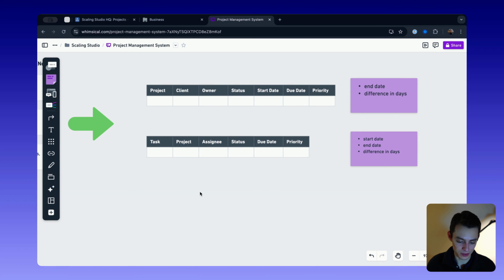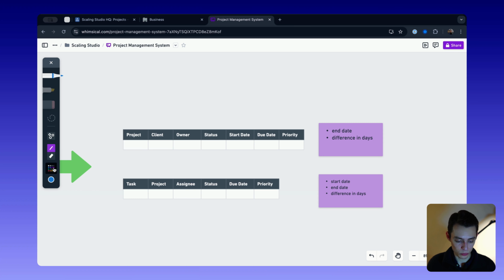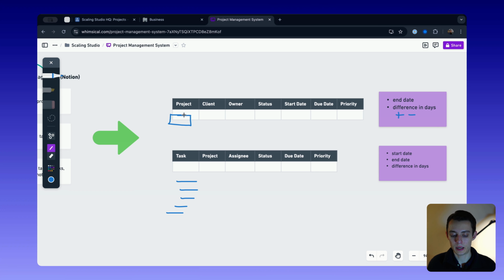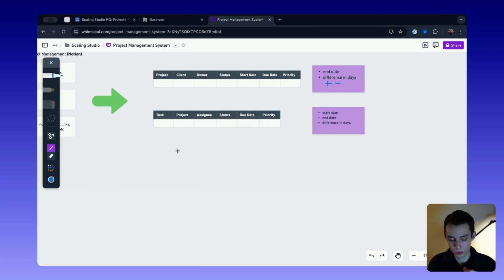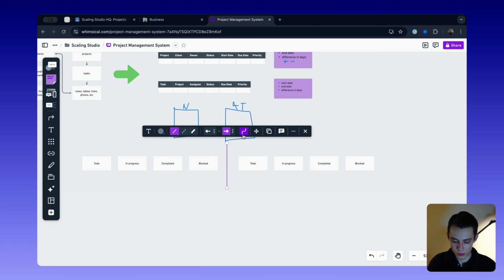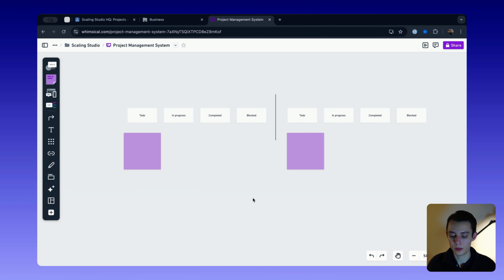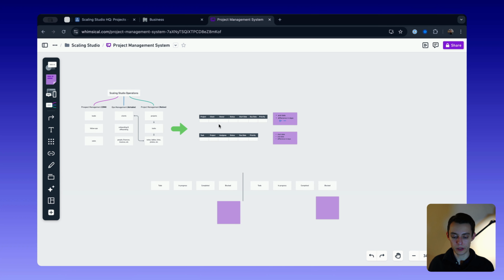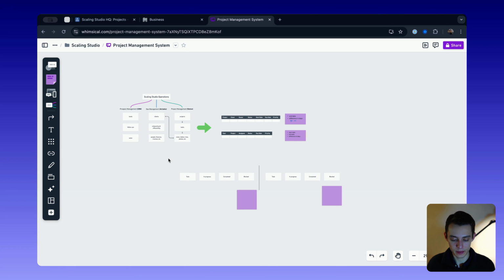My PM System - EP2: Planning the databases and relationships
I’m building a Project Management system for my agency.

I’m taking you behind the scenes on my thought process, how I build operations, and especially how I’m going to build our new Project Management system.

From the idea and concept, to building the full PM, and including all the automations and extras I will need to create.

Episode 2 - Planning the databases and relationships